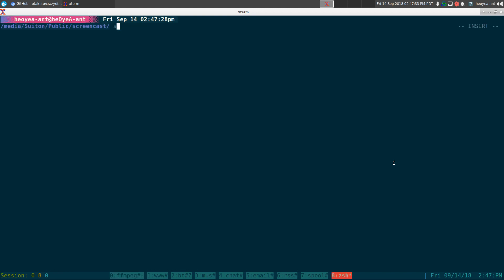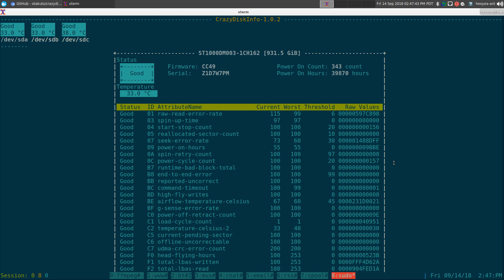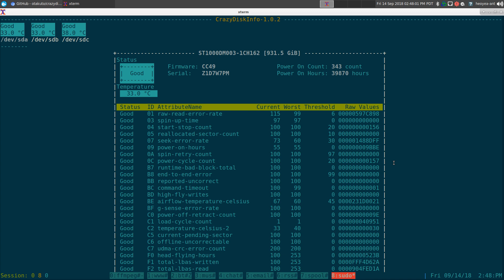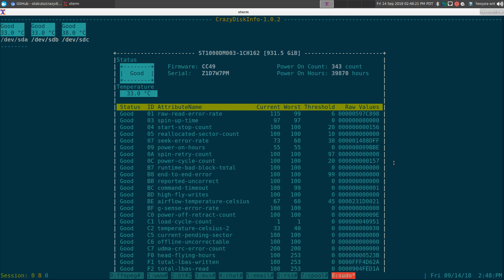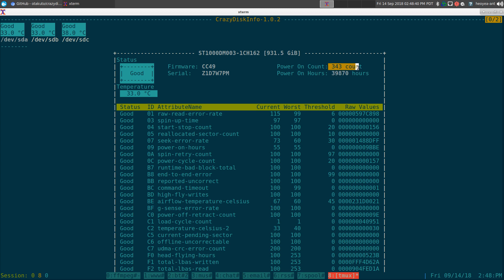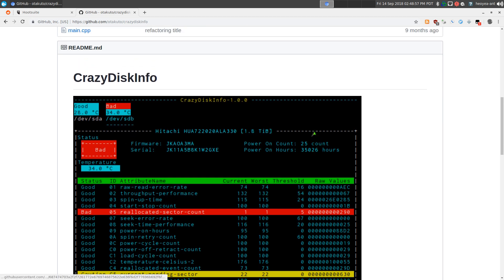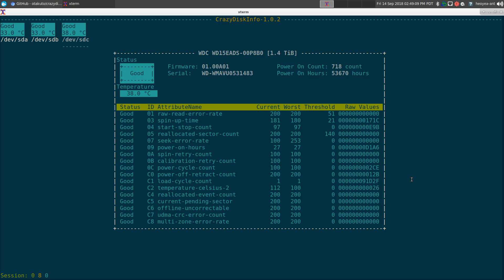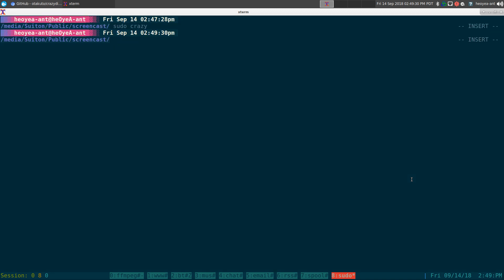crazydiskinfo - Hard Drive Health Viewer - Linux TUI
CrazyDiskInfo is an interactive TUI S.M.A.R.T viewer for Unix systems.

Features
UI similar to CrystalDiskInfo.
Health and temperature checking algorithms based on CrystalDiskInfo.

Required libraries
ncurses
libatasmart

$ sudo crazy